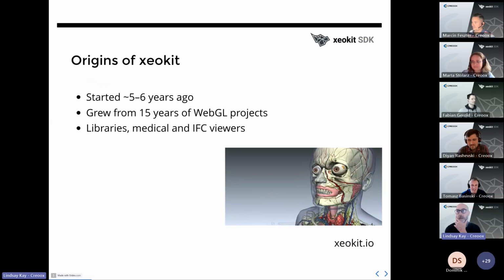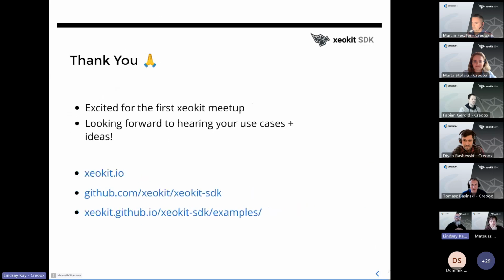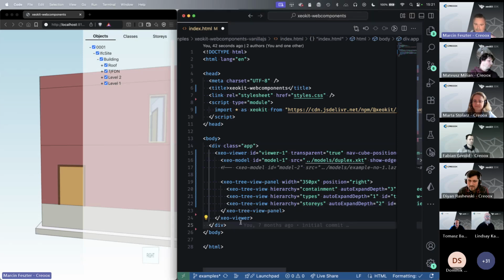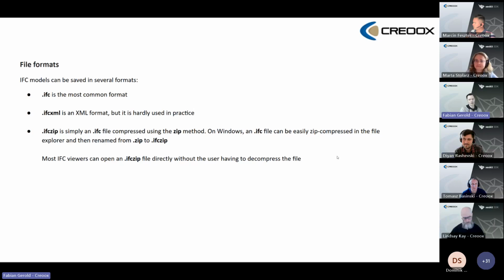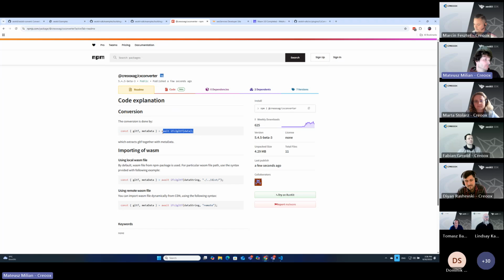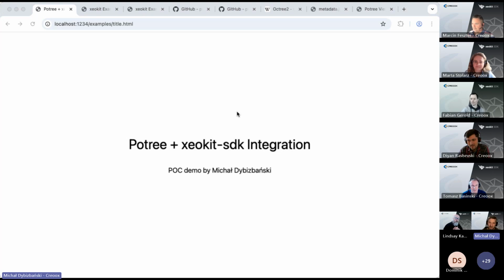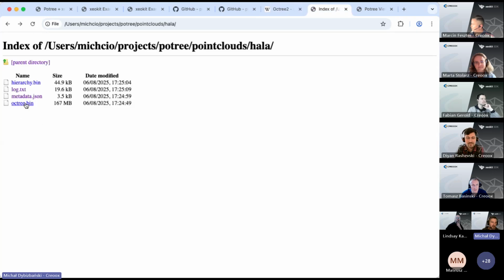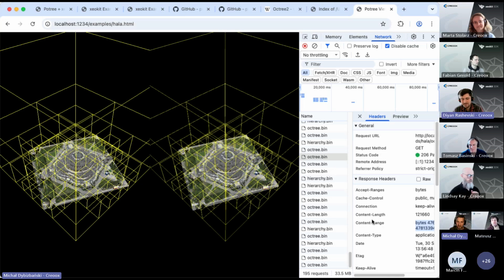xeoMeetup #1 Getting started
📺 Recording of the xeoMeetup #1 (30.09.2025) — online session exploring xeokit SDK, the open-source 3D BIM engine for web applications in the AEC industry.

In this session, you’ll see:

00:00-11:00 🚀 Introduction the xeokit SDK for AEC Visualisation

11:01-19:40 🔎Getting Started with xeokit SDK & Web Components

19:41-38:58 🏗️ IFC Rendering: cxConverter & WASM Loader

38:58-56:25 🌐 xeokit and large Potree point clouds — exclusive sneak peek

56:25-1:10:57 Q&A

This was an interactive meeting with a live Q&A, featuring keynote speaker Lindsay Kay (creator of xeokit) together with the Creoox AG team